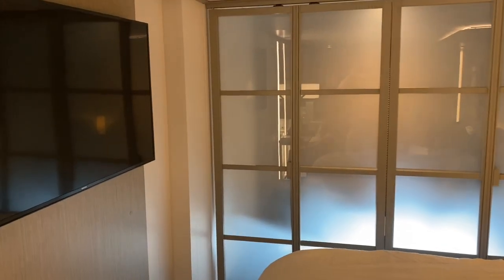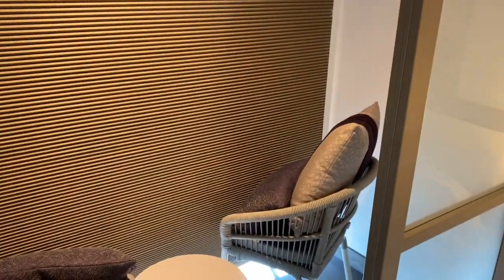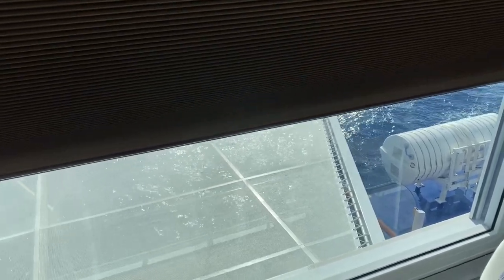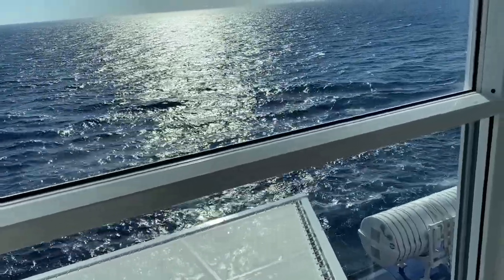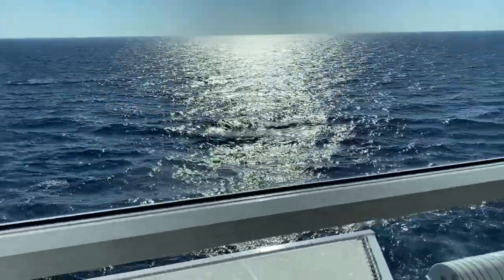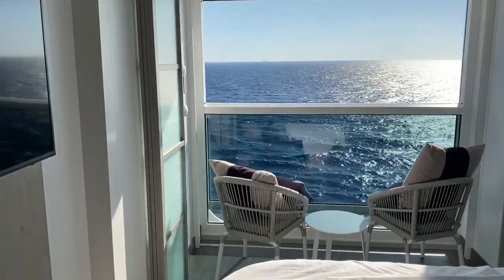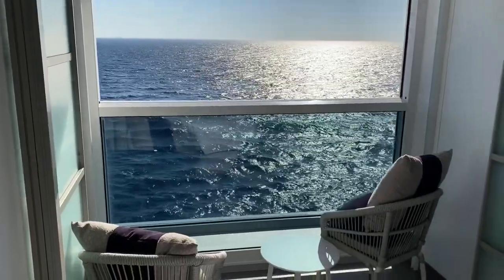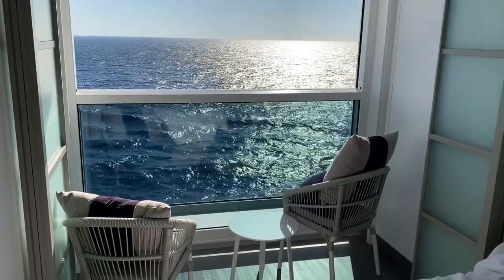Celebrity Edge Infinite Veranda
A description and demonstration of the Infinite Veranda (balcony) concept found on many of the staterooms (cabins) aboard Celebrity Edge and her sister ships.